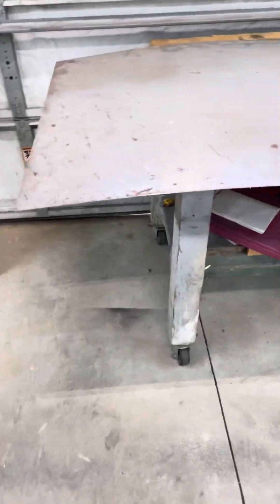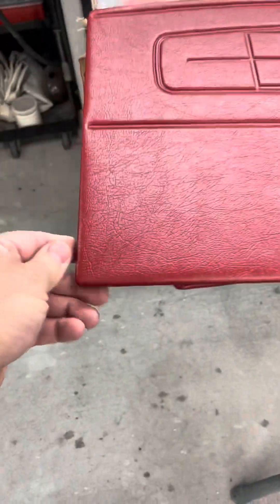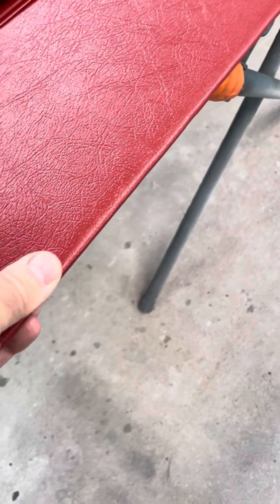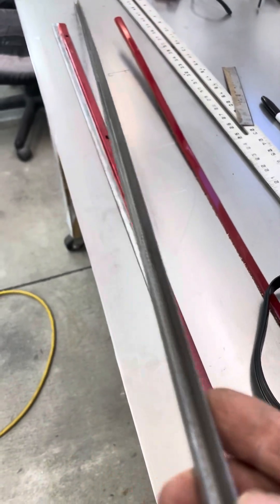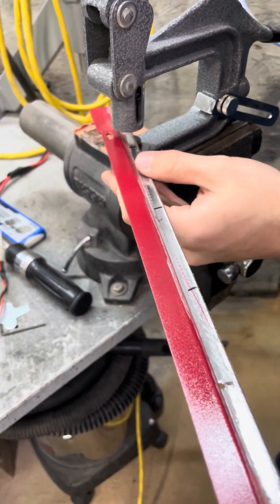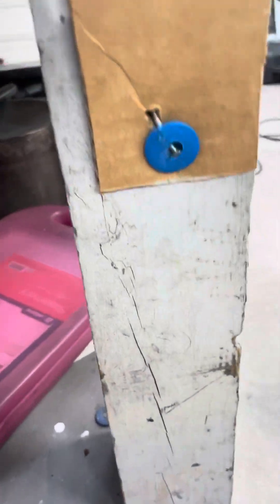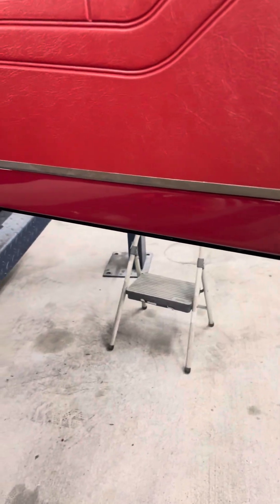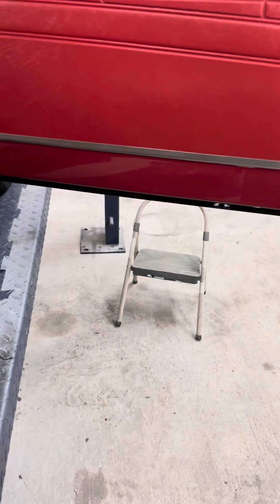Customer door panel trim work, 64 Ford Fairlane.